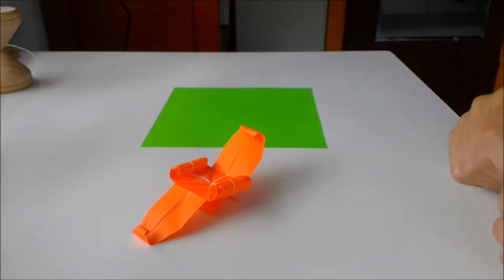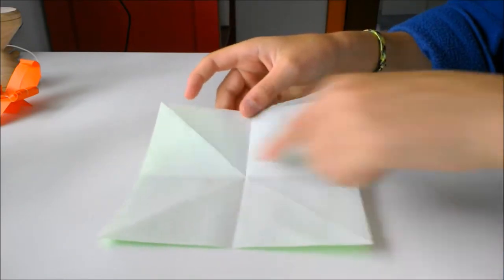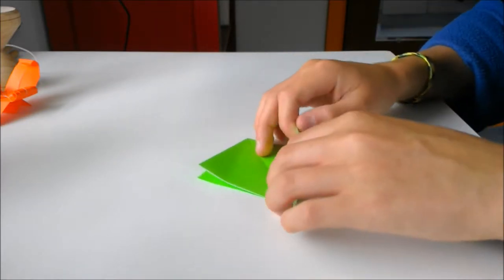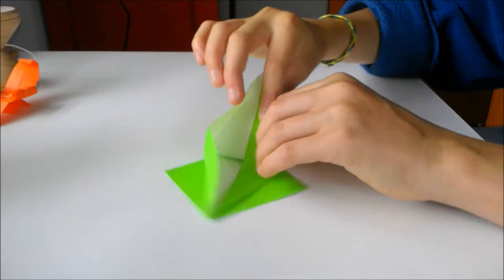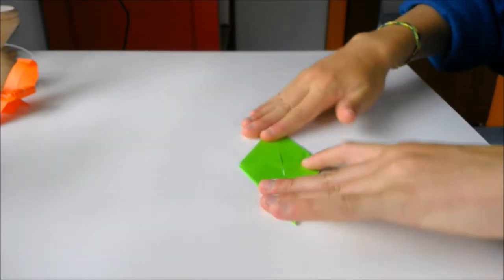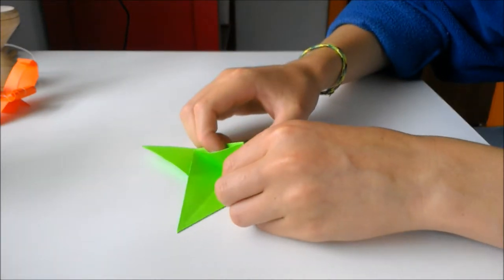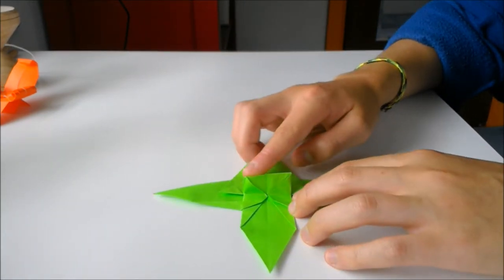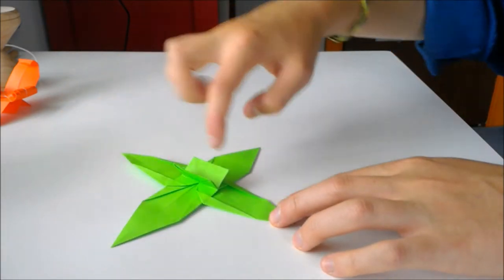Origami Lounge Chair Tutorial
In this video, I teach you how to fold an origami lounge chair. I designed it a couple years ago, and I thought I should recreate it and put it on YouTube. Enjoy!